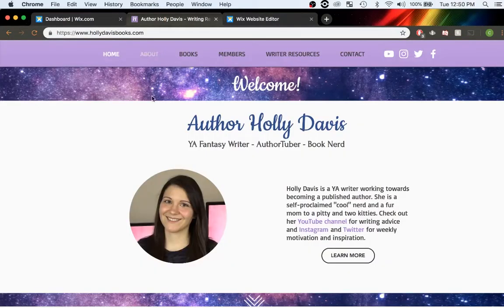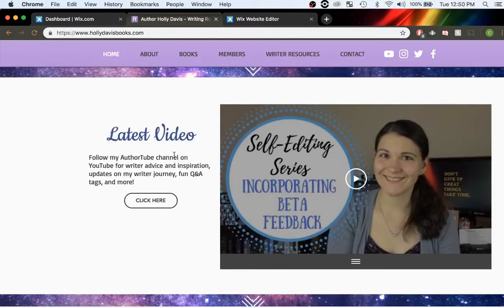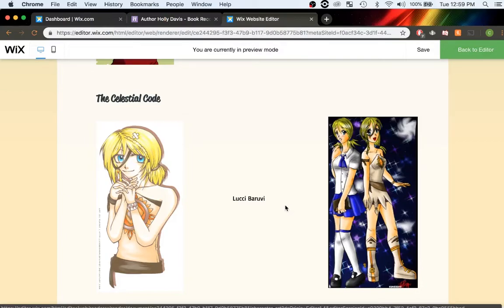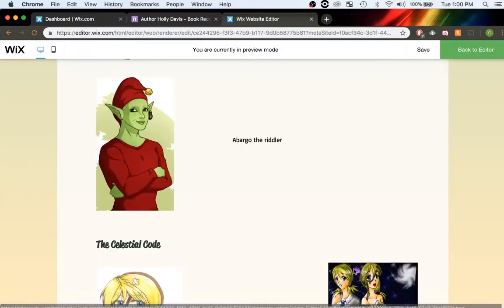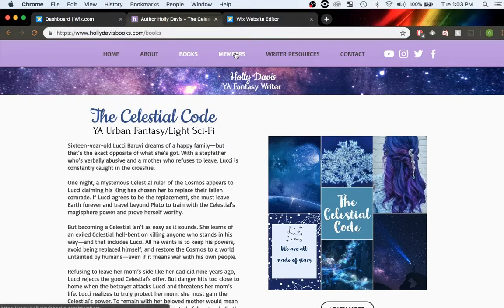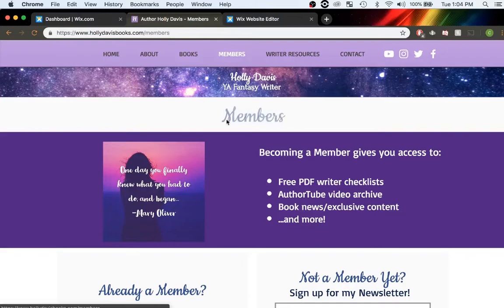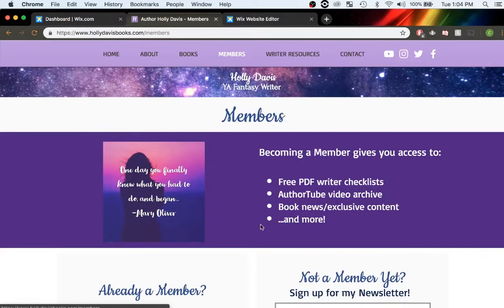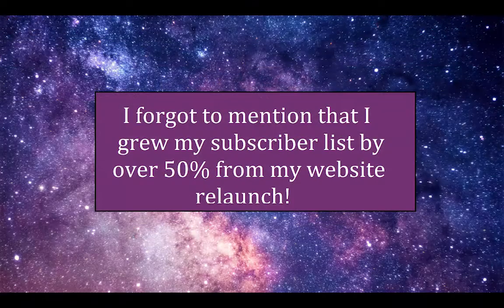Old/New Author Website Comparison + Boot Camp Review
Hey writer friends! In today's video, I'm comparing my old and new author website, along with my review of Author Brittany Wang's Website in a Month Boot Camp which I used to help revamp and relaunch my website. Her services are linked down below! Post your questions for my livestream Q&A in the comments below, plus check out my polls on Twitter or Instagram to vote for the date!

My favorite writing craft books:
NEW! The Emotion Thesaurus 2nd edition
Self-Editing for Fiction Writers
The Emotional Craft of Fiction
Creating Character Arcs

My filming equipment:
Limo Studio Softboxes
Canon Vixia HF R800 HD Camcorder

I love getting real mail. I write back!

write, edit, editing, writing, authortube, author tube, author, writer, book, novel, website, website boot camp, wix, wix.com